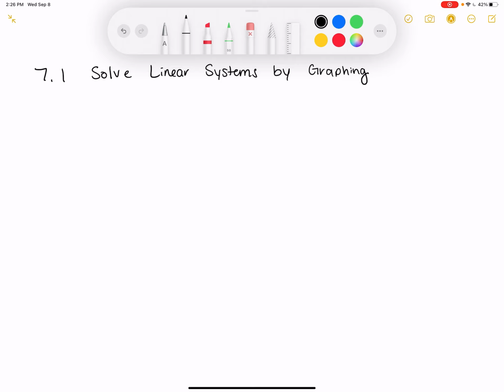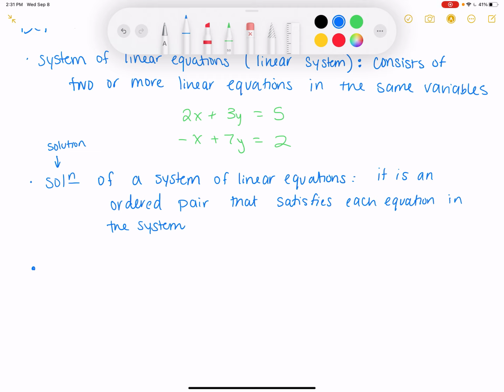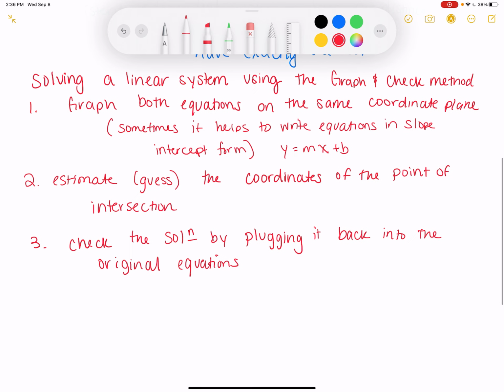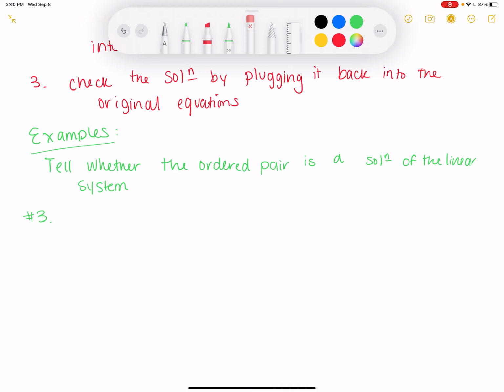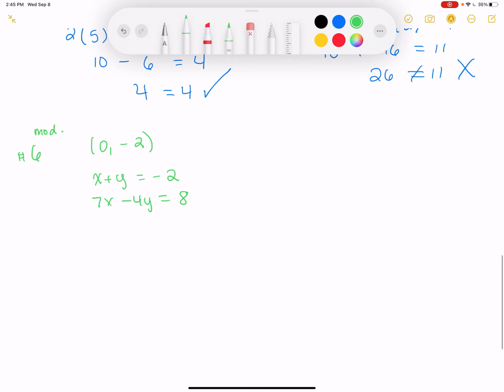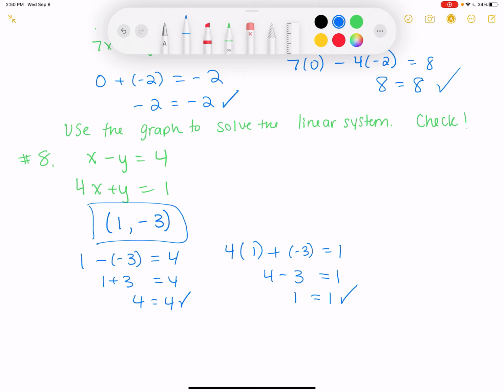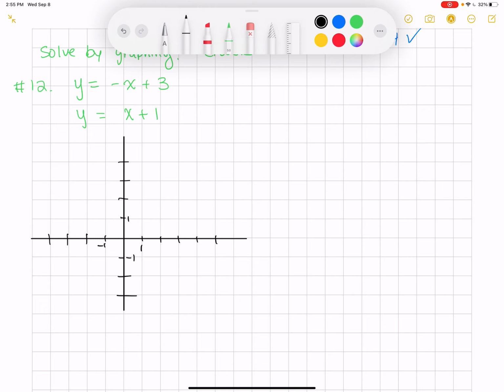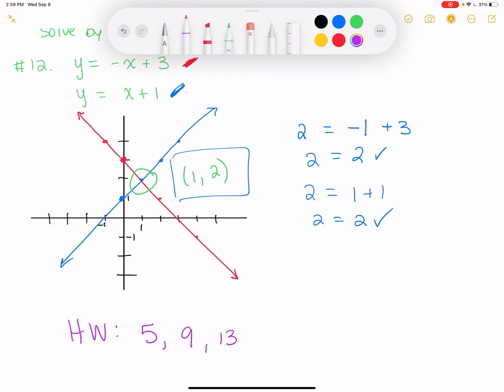Algebra 1 Solve Linear Systems by Graphing part 1